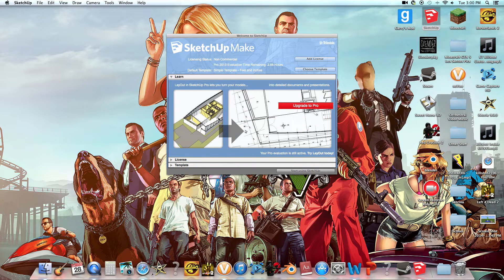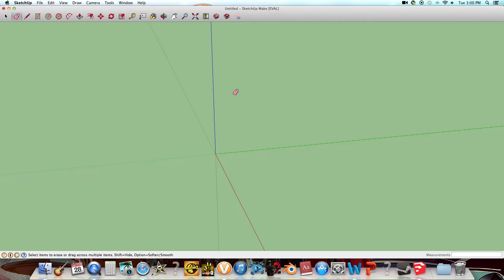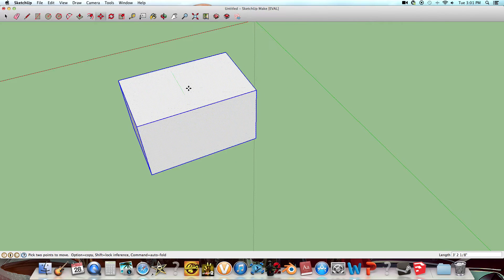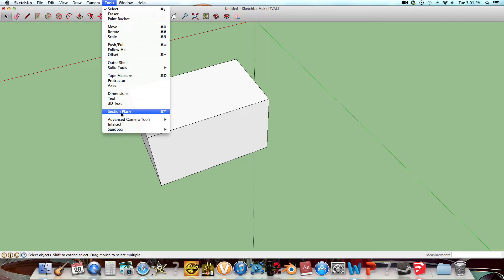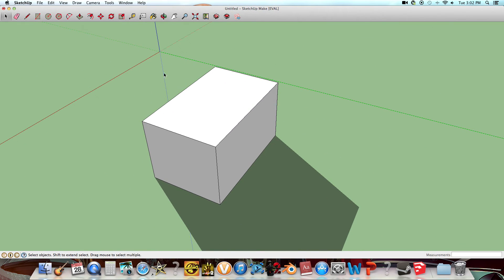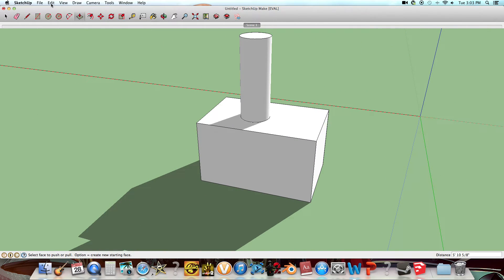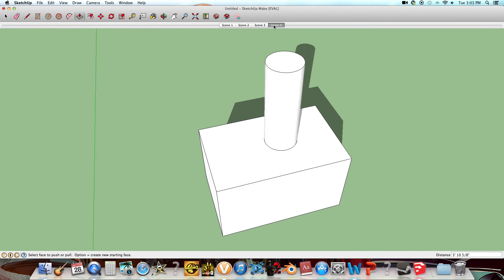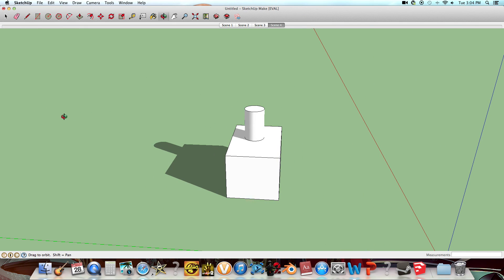Google Sketchup Basic Modeling Tutorial(Beginners)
basic tutorial on how to use sketchup, with shadows, and animation.